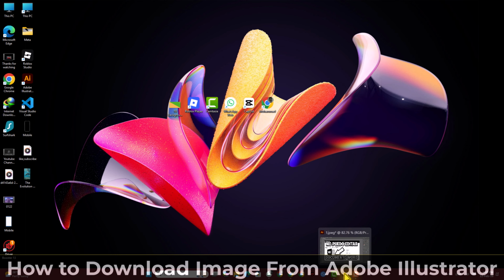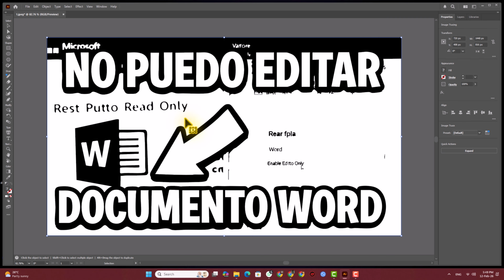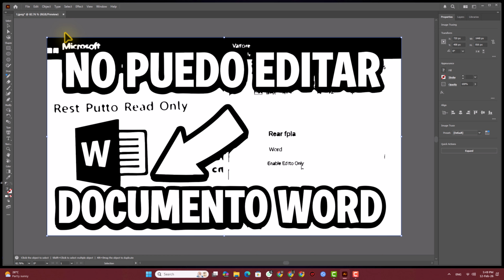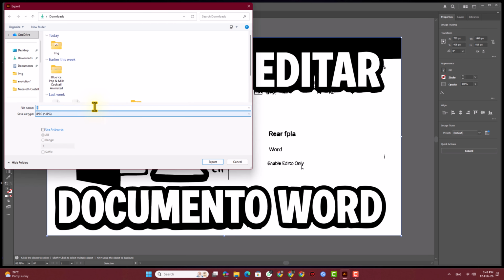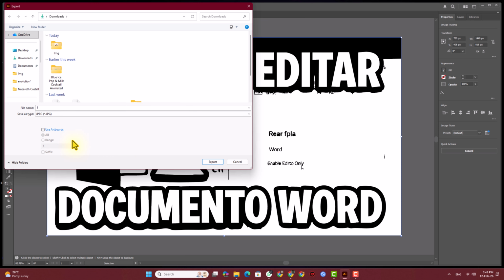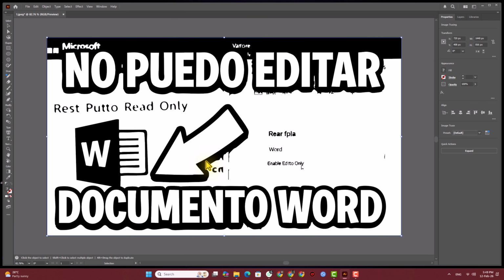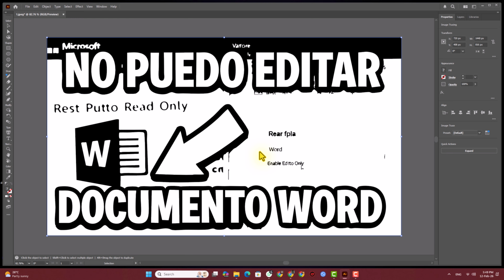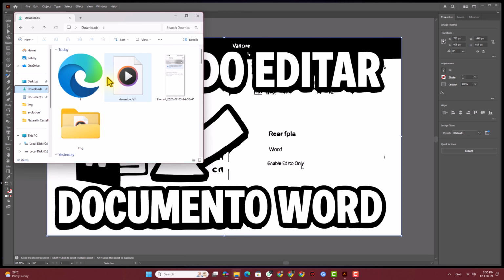How to Download Image From Adobe Illustrator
Learn how to download an image from Adobe Illustrator using the Export feature shown in this video. The tutorial demonstrates going to File → Export → Export As, choosing your preferred format such as PNG, JPG, or SVG, and saving the file to your computer.

Everything is explained step by step, following exactly what appears on screen, without using extra tools or advanced settings. This method helps you quickly export your Illustrator design as an image file in the format you need.